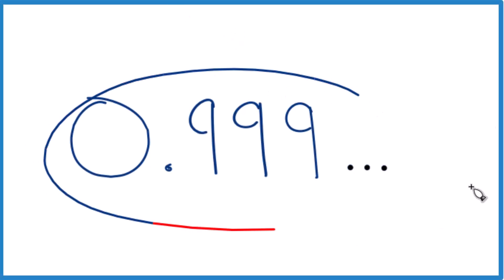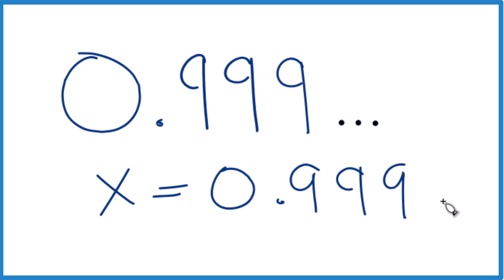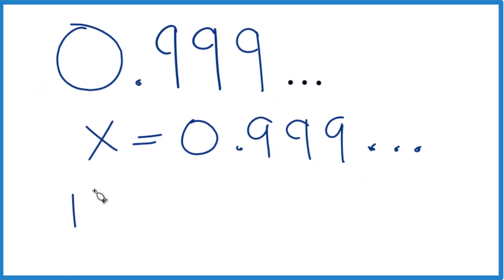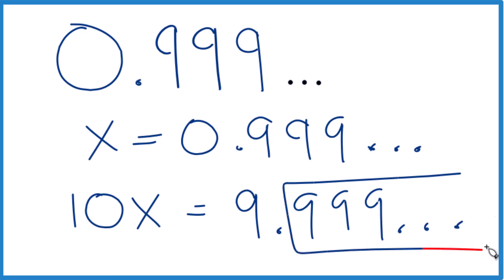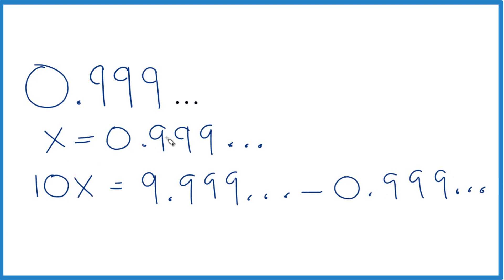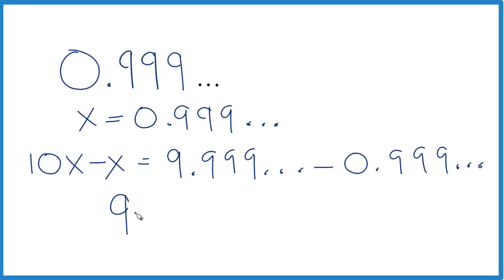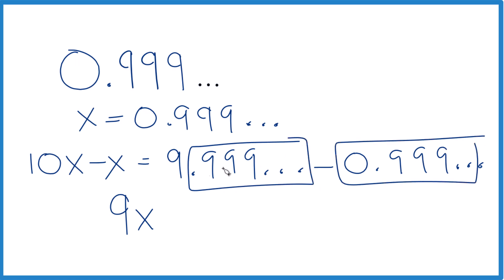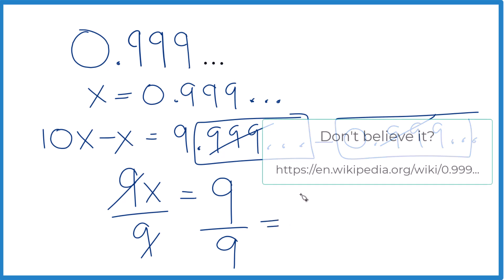How to write the decimal 0.999... (repeating) as a fraction!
To find the fraction that’s equivalent to the decimal 0.999..., we first set x equal to 0.999. This helps us keep track of the repeating decimal. Next, we multiply both sides of the equation by 10, which gives us 10x = 9.999. We do this to shift the decimal point so we can subtract out the repeating part.

Now, we subtract x from 10x. On the right side, we’re subtracting 0.999... from 9.999..., which leaves us with just 9. On the left side, subtracting x from 10x leaves us with 9x.

At this point, we have 9x = 9, and to find x, we divide both sides by 9. That gives us x = 9/9, which simplifies to 1. So, 0.999... is equal to 1. Each step is designed to eliminate the repeating decimal and show that it equals a whole number.